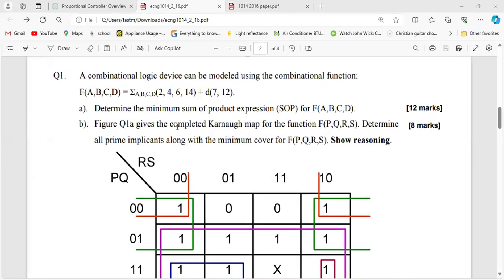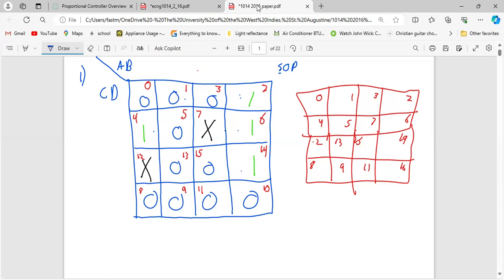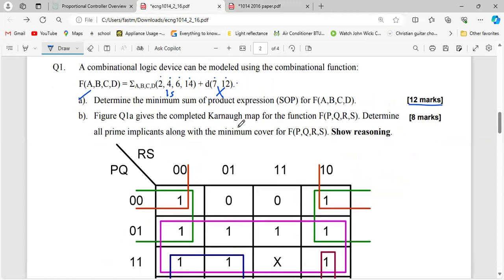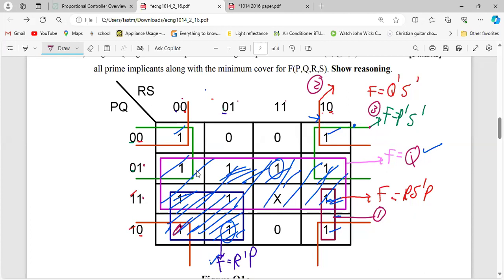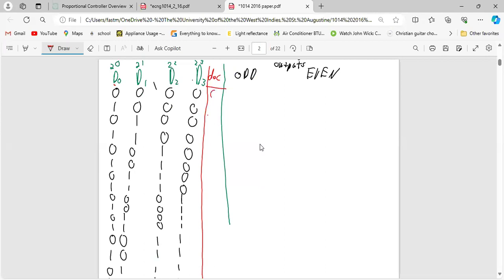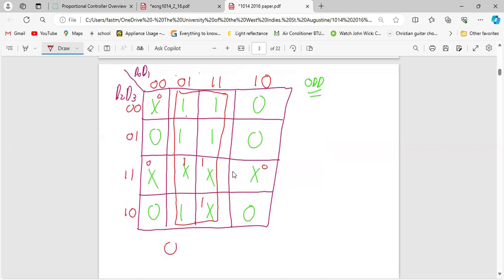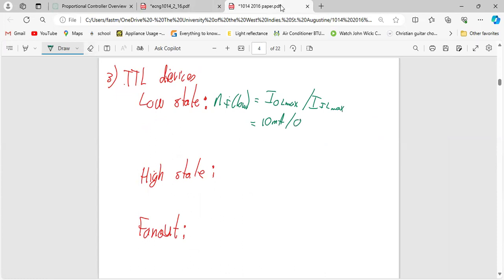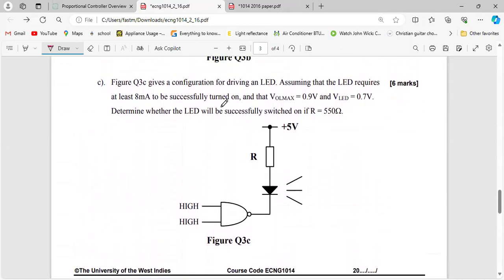ECNG 1014 Past Papers